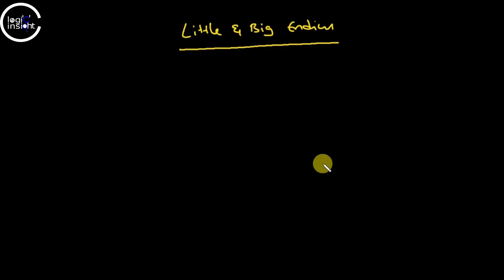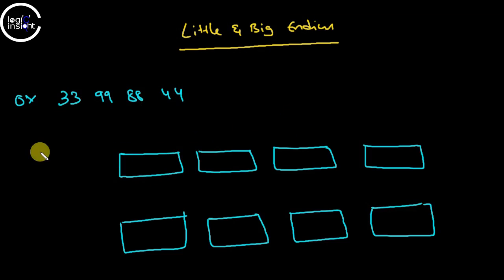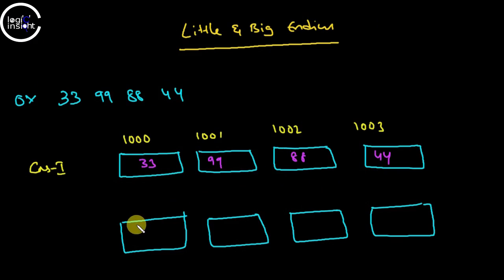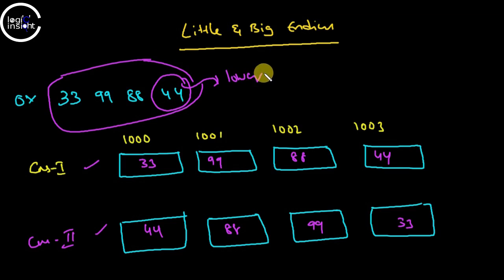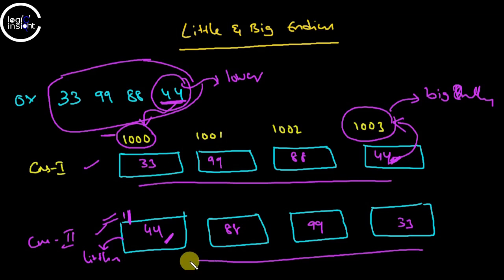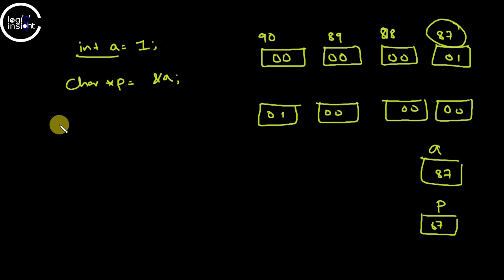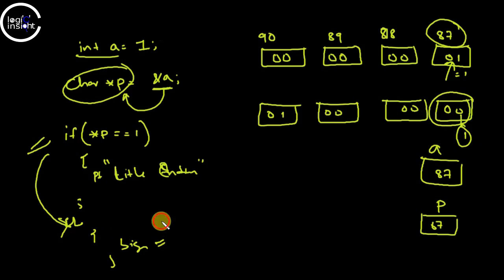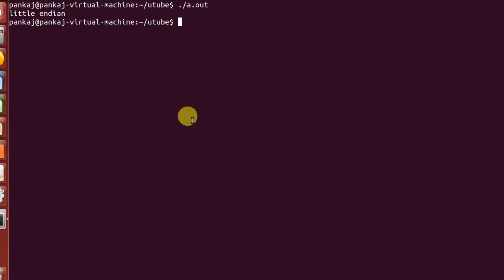LITTLE AND BIG ENDIAN concept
In this video we deliver a strong logic building for" LITTLE AND BIG ENDIAN",concepts. Basics are the key role in programming.
we basically think  starting from scratch helps many people to understand the concept well, hope you guys enjoy it.
Keep thinking...….